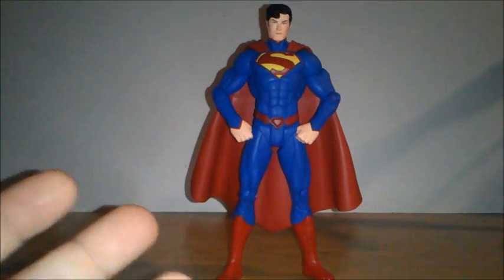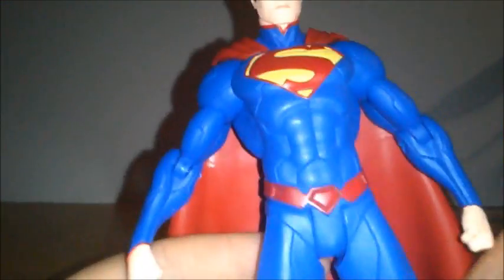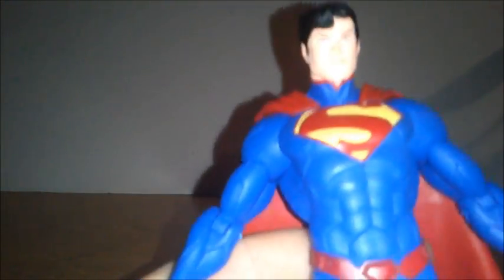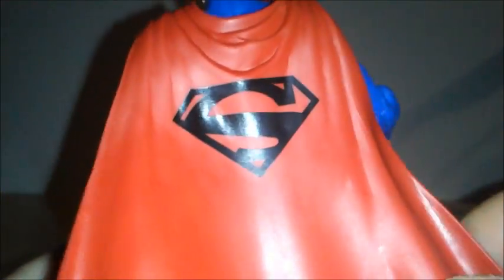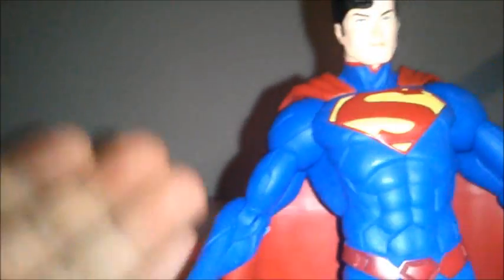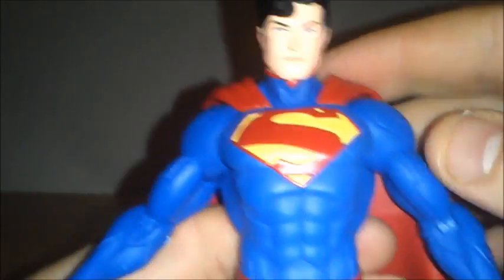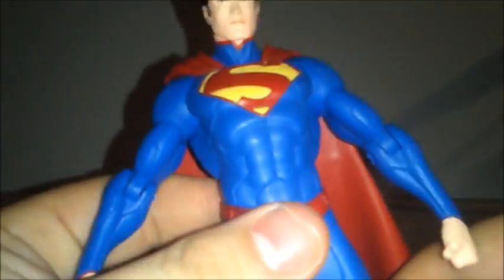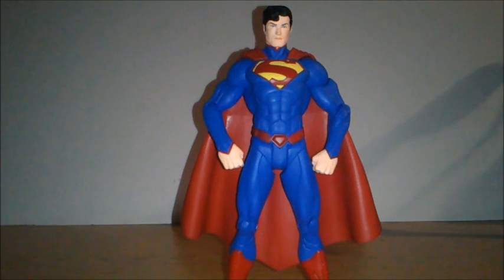DC Collectibles - Justice League New 52 Box Set Review Part 5 - Superman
THE MAN OF STEEL!